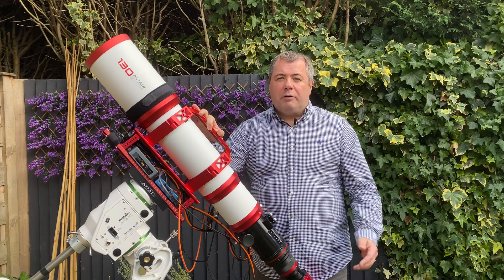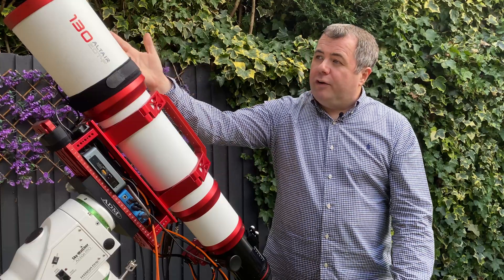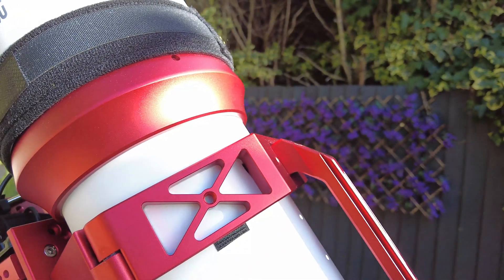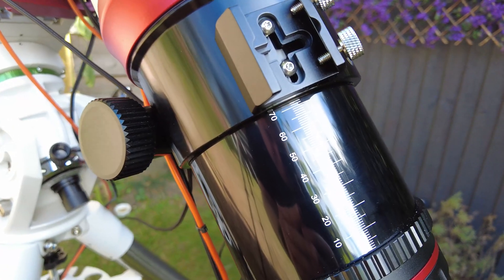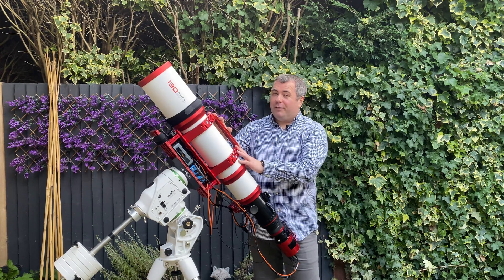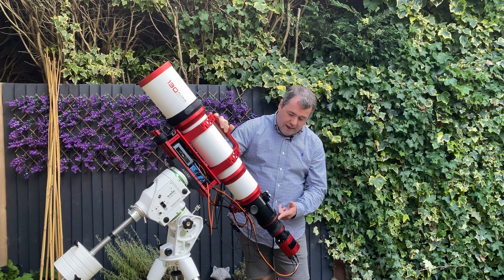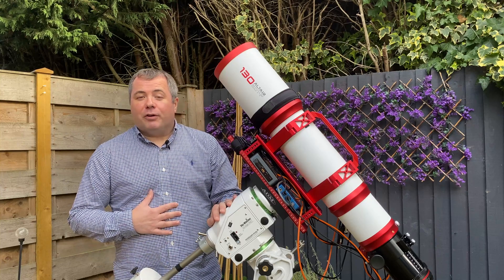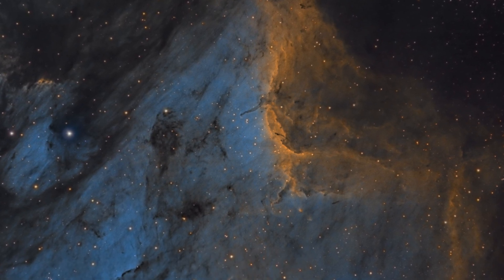Altair Astro Wave 130 EDT-F Triplet Refractor Review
In this video I review the 2022 version of the Altair Astro Wave 130 EDT-F Triplet Refractor.

Video Contents
0:00 Introduction
0:34​ Physical Specification
1:19 Optical Specification
1:59 Build Quality
2:47 The Front Glass
3:07 Focuser and Rotator
4:02 Field Flattener
4:35 The Bad Bits
6:13 That Flight Case!
6:53 Summary and Wrap Up
7:16 Sample Images
8:27 Outtakes

Many thanks to Simon Downing for allowing me to use his own images taken with this scope.

Vendor Links
Telescope

PlanoStar 0.8x Reducer for Altair 130ED Triplet with M92 3.7" Focuser

This is a totally independant review, I purchased this scope with my own money earlier in the year.